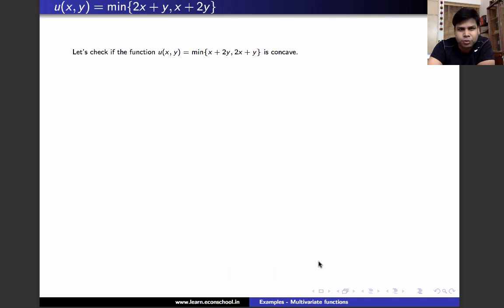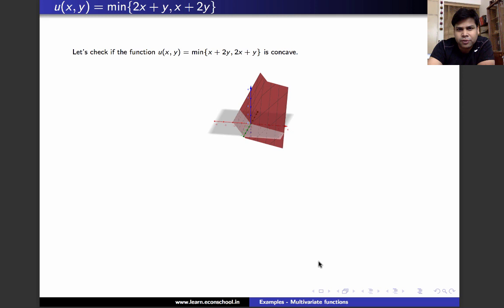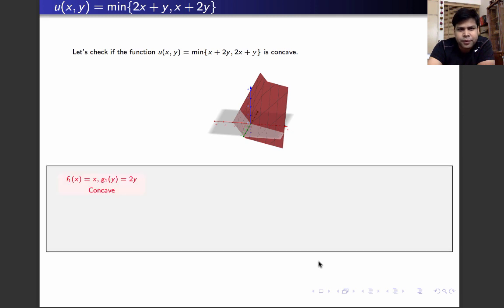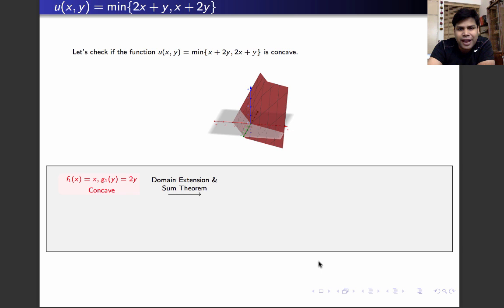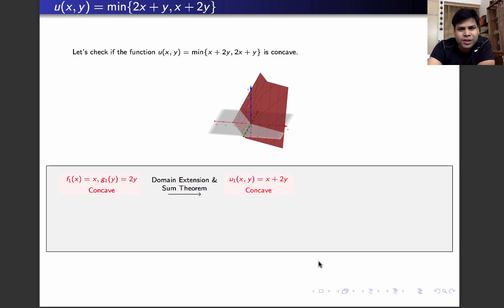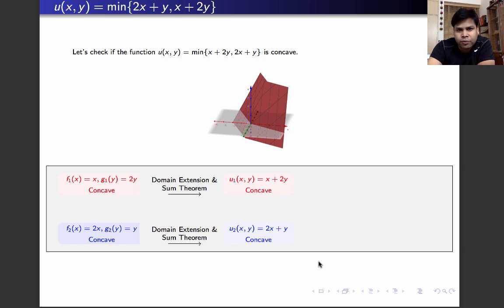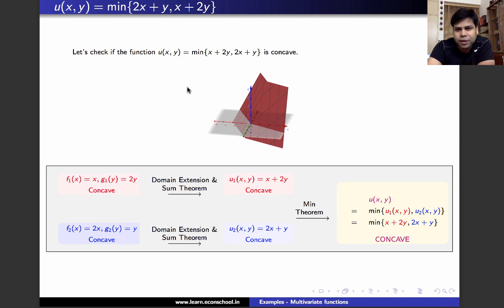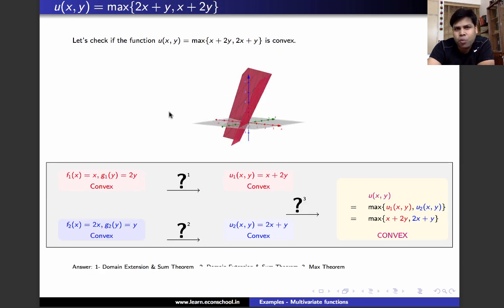LM1.13 - Example: Multivariable function : Min{x+2y,2x+y}